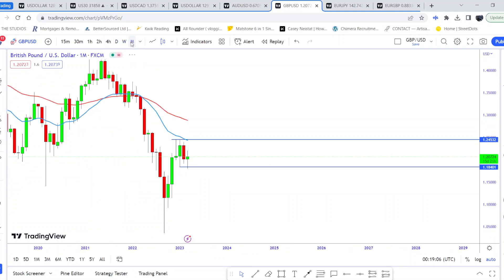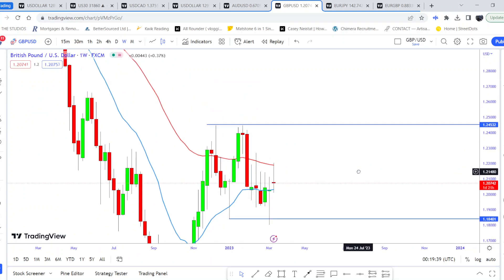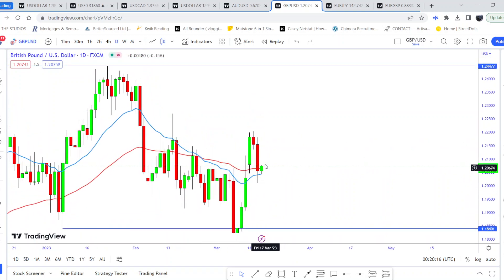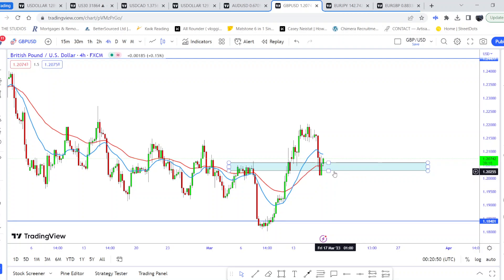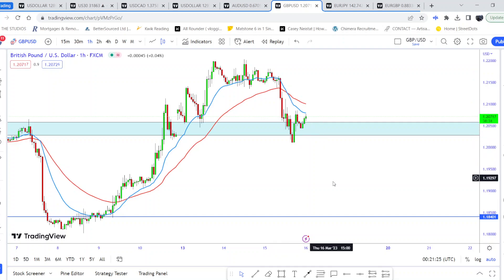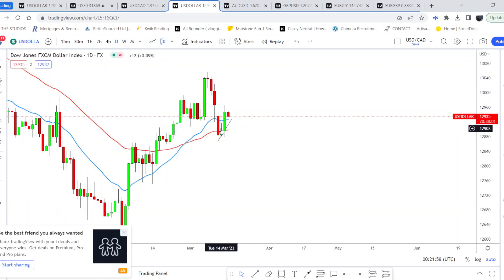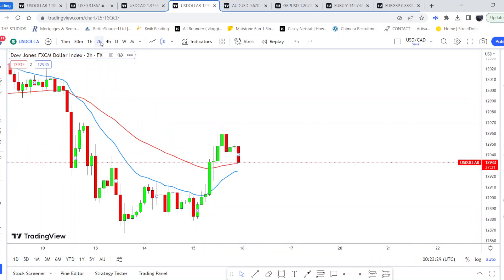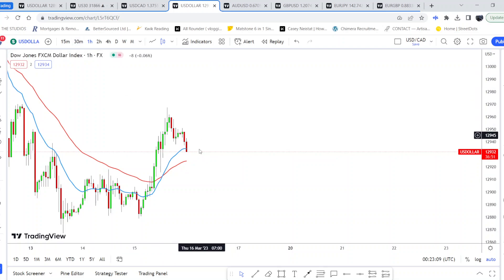POTENTIAL GBP/USD TRADE OPPORTUNITY!!!| #2023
Hey Traders!

A short video breaking down this week's outlook on USDOLLAR & GBPUSD!

ABOUT ME:
I'm Abram, born and raised in London. I started my trading journey back in August 2017 after my first year of university. I've started documenting the trades that I have taken or trades that I'm anticipating.
From following forex gurus on Instagram to and now trading my very own funded account- I hope you find something valuable from my content.